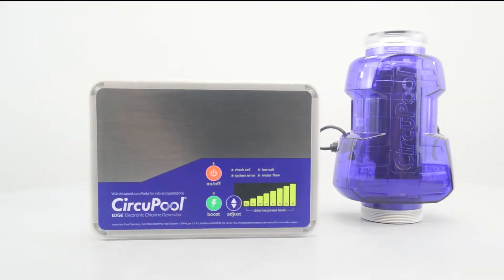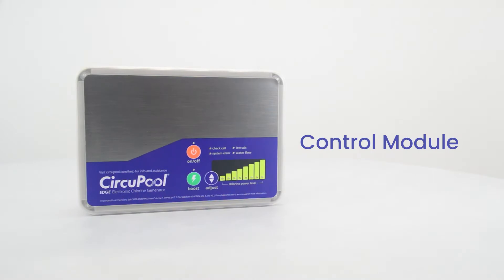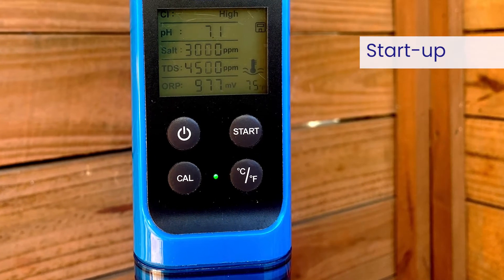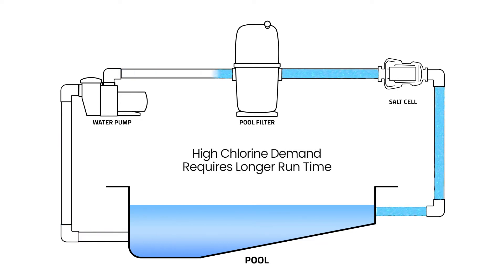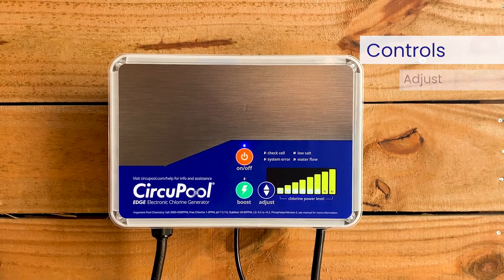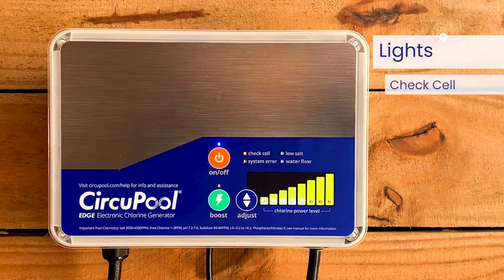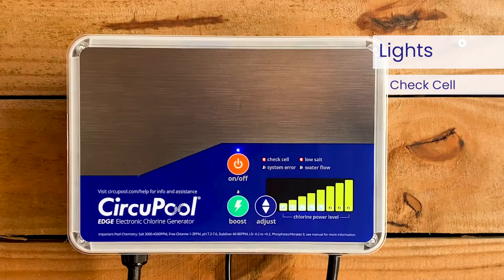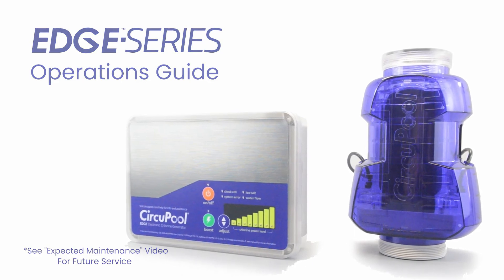Operation Guide | CircuPool EDGE Series Salt Chlorine Generator | How to Use Your Salt System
This video guide goes over the components & controls of the EDGE-Series, and how you use and operate the system. This guide will help you understand how the EDGE-Series salt chlorinator system works in tandem with your other pool equipment, and will help ensure your EDGE-Series is set to work properly. It will also allow you to understand your salt pool system's operation and diagnostics.

Please always be sure to have fully read your product's manual for the most complete information and important safety warnings about your product. Questions?

This guide covers the following models (SKU | Model Name):
EDGE15 | EDGE-15 Salt Chlorine Generator
EDGE25 | EDGE-25 Salt Chlorine Generator
EDGE40 | EDGE-40 Salt Chlorine Generator

Questions this guide helps answer:
What is a CircuPool EDGE salt system?
How does the CircuPool EDGE work?
How do I use the CircuPool EDGE system?
What output level should I set my CircuPool EDGE system to?
What if my chlorine level is too high or too low in my pool?
How long a day should I run my salt pool system?
What does this warning light mean on my CircuPool EDGE system?
How do I know if my CircuPool EDGE is generating chlorine?
How often should I clean the cell on my CircuPool EDGE system?